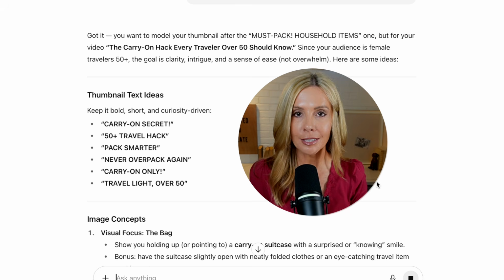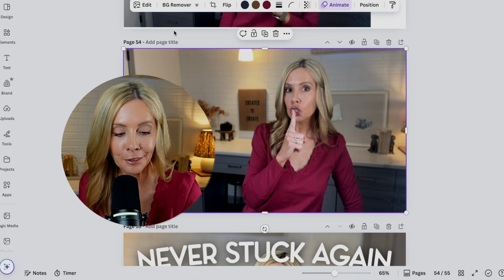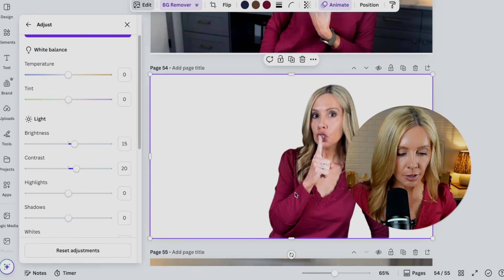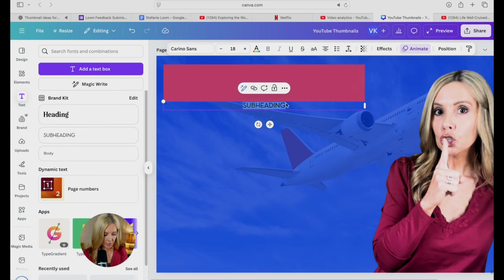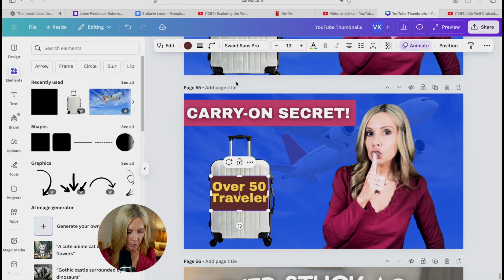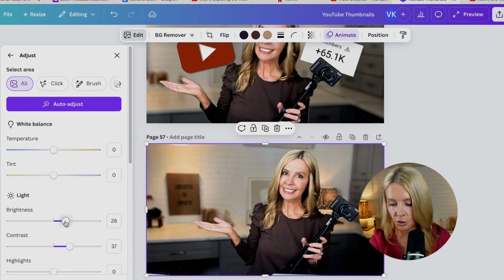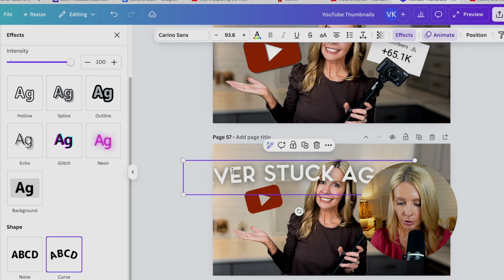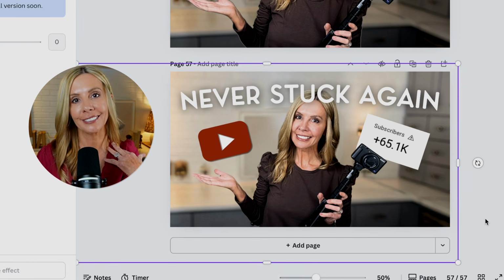STOP Making Thumbnails Like This- It Kills Views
If you want more views on YouTube- you need to put less effort into your thumbnails. In this YouTube thumbnail tutorial I'll show you how to get more views by simplifying your thumbnails. Plus I'll share how to make easy thumbnails, get thumbnail ideas and speed up the whole process.

CHAPTERS

00:00 Your thumbnail strategy
1:25 Biggest thumbnail mistake
1:35 Thumbnail rules
6:10 Thumbnail research
6:56 ChatGPT thumbnail prompt
8:04 YouTube thumbnail tutorial
9:00 Canva YouTube Thumbnail tutorial
13:38 Making easy thumbnails